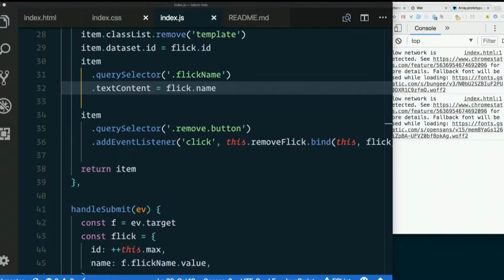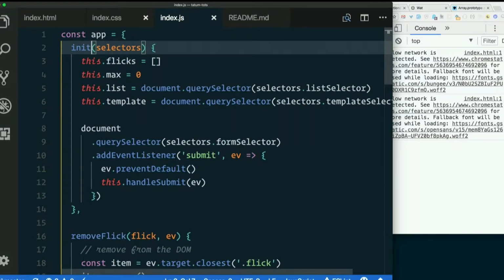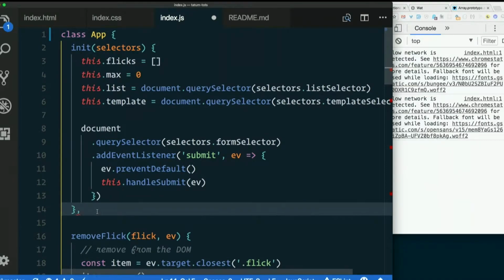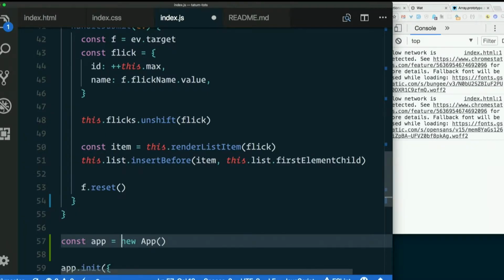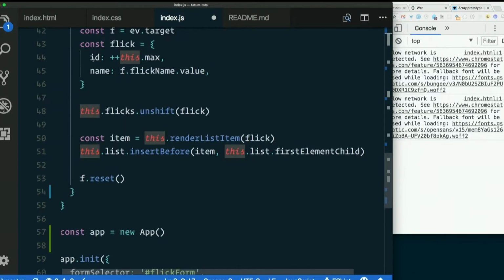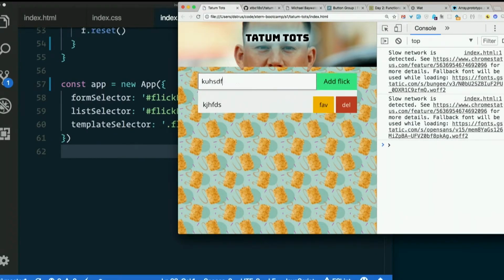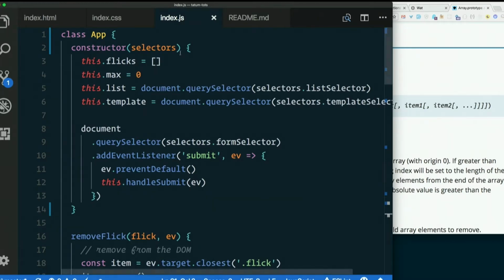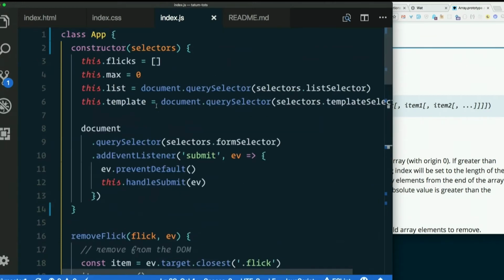Day 5 - Morning, part 3: ES6 classes - XTBC 2018 Session 1